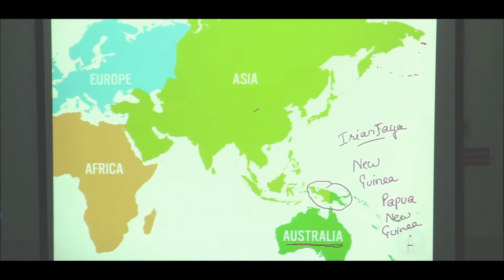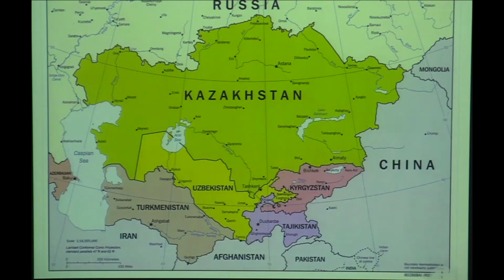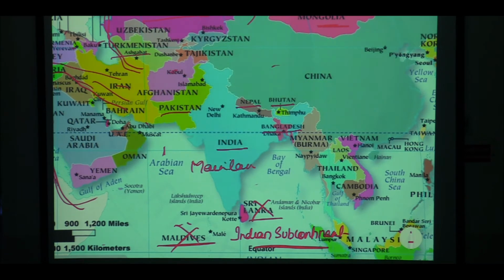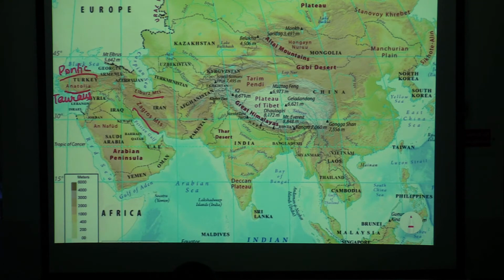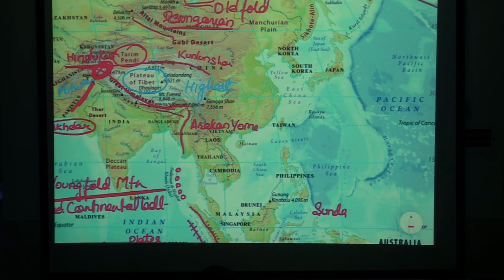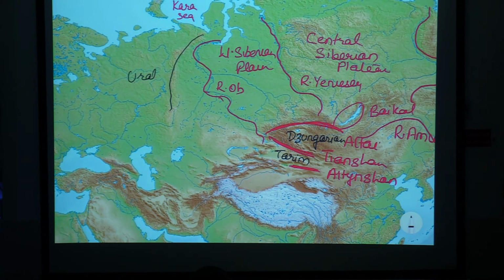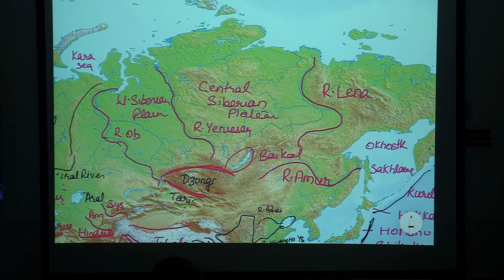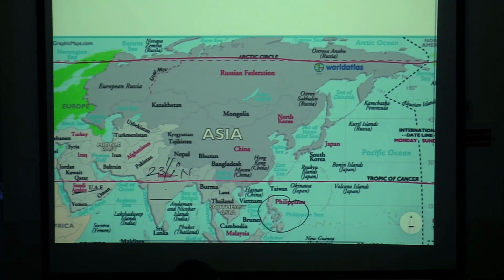Geography Mapping |ASIA I UPSC I IAS Preparation I Prelims 2020 I Neetu Singh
Geography Prelims 2020

OBJECTIVE : To logically comprehend the nature of questions trends and practicality of preparations
STRATEGY : Timely coverage of syllabus with all required updations and geographic skill to handle map based questions
SUPPORT : Detailed discussion by Neetu Singh with open possibilities of doubt clearances
Also supportive study material.

To make your preparation complete and to help you crack prelims, Direction IAS announces General Studies Prelims test series 2020

This program is oriented to help you timely cover crucial geography part and get proper support to overcome the challenges faced in the syllabus for General Studies paper of the Preliminary Examination.

Reference Atlas : Orient Blackswan and World Atlas

PROGRAM IS INCLUSIVE OF

6th, Std, NCERT to comprehensively cover the syllabus of Geography GS Prelims
All India prelims test series 2020 both online and offline.
Comprehensive discussion of the tests
Individual doubt clearing sessions by Neetu Singh